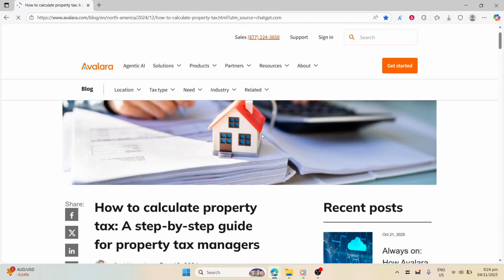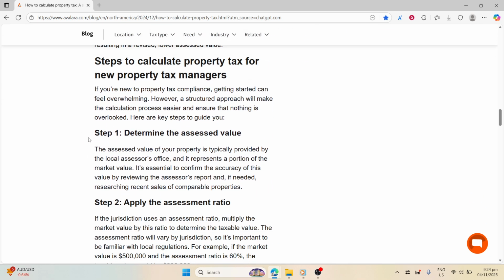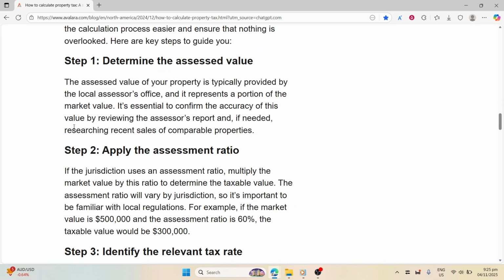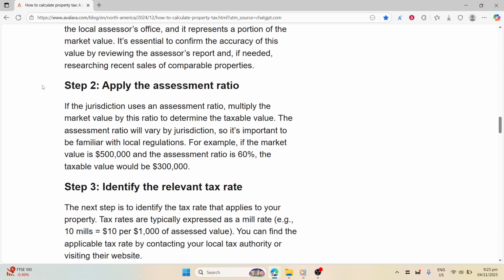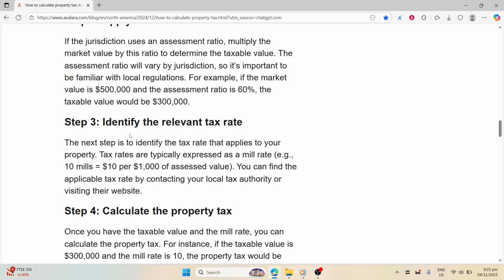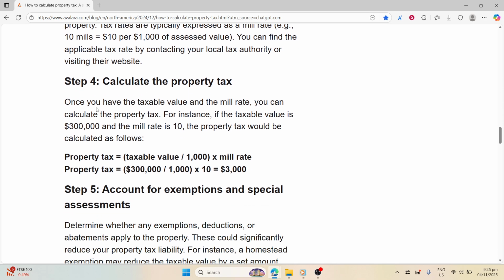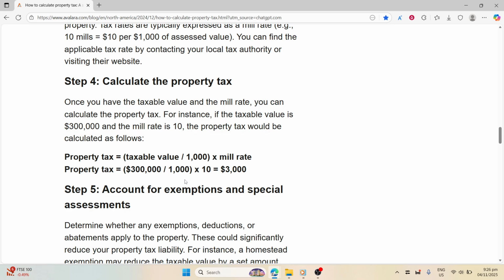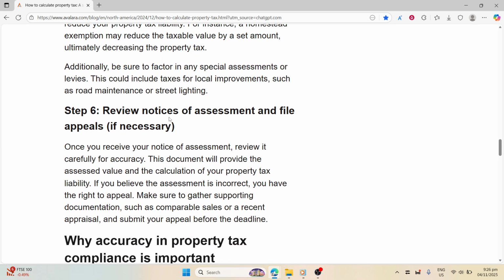How To Compute Real Property Tax In The Usa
Learn how to compute real property tax in the USA with this straightforward guide. Understand the process and ensure accurate assessments! 🏡💰